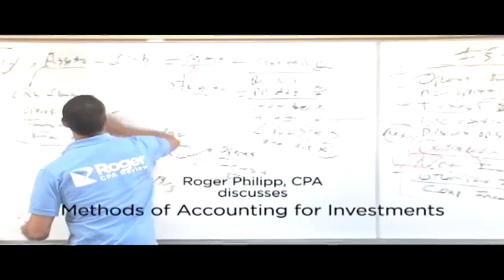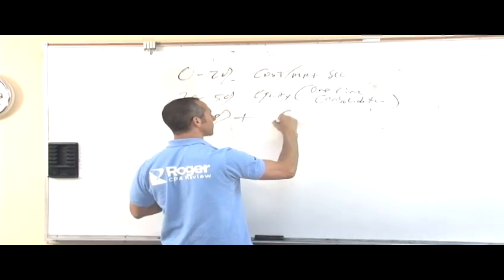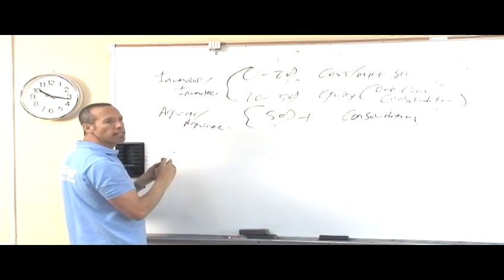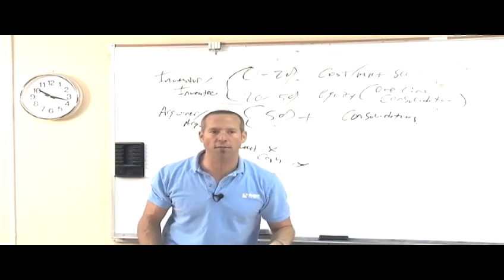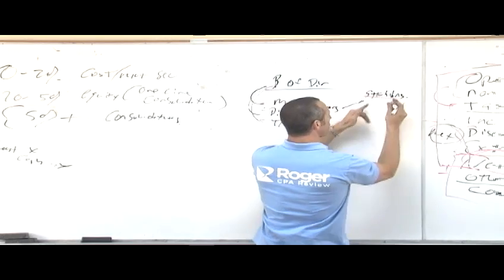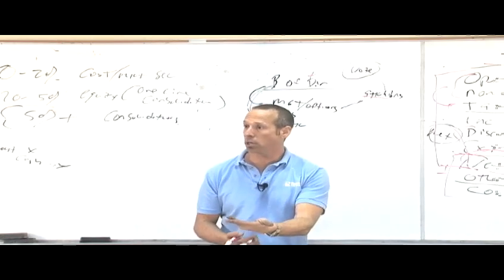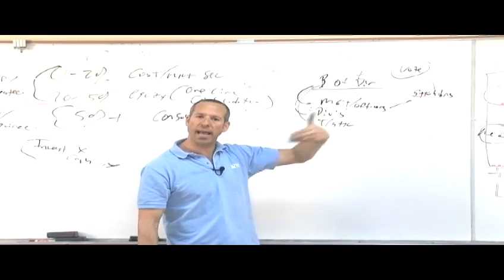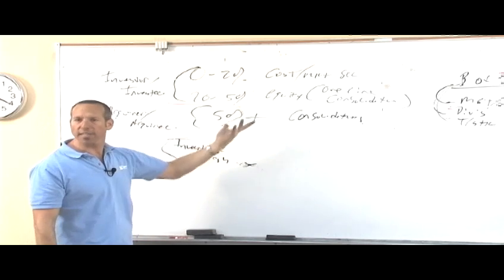FAR Methods of Accounting for Investments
Roger Philipp, CPA, CGMA, discusses the three methods of accounting for investments.

This brief excerpt from the FAR section of the Roger CPA Review Online and USB course introduces the concepts of Cost Method or Marketable Securities, the Equity method and Consolidation.

Video Transcript Sneak Peek:

So let's talk about the different kinds of investments that we can have. Now, this talks about how much stock you own a company, so it’s always dependent upon how much stock I own a company. So, I could own 0 to 20%.

That's called the cost method or marketable securities. I could own 20 to 50%. That's called the equity method, also known the one line consolidation. I could have 50% plus. That is called consolidations. So it all depends how much stock I own in the company because depending upon how much stock I own, that tells us how we're going to account for the investment.

Alright, now if it’s 0 to 20%, that's called cost or marketable securities. If it’s 20 to 50, it’s called the equity method, which is kind of like consolidating, but you don't actually break out the detail, you consolidate in one line item called investment.